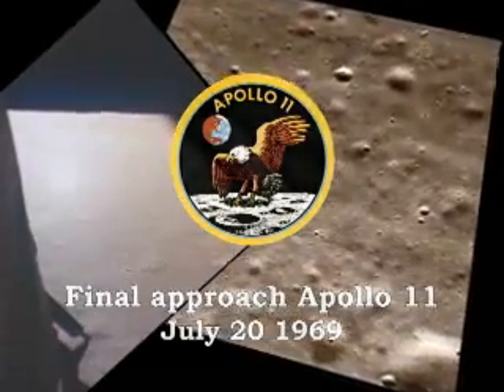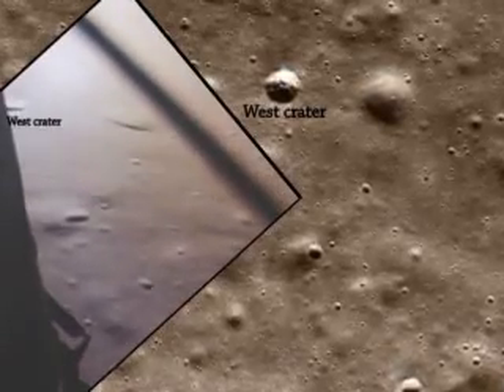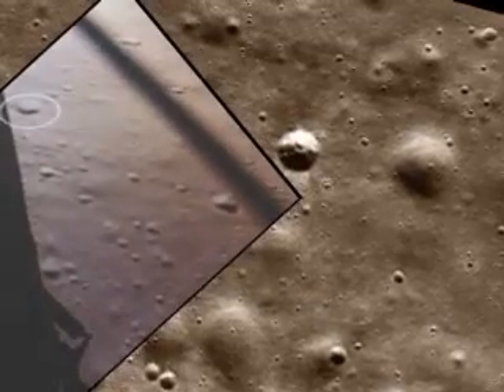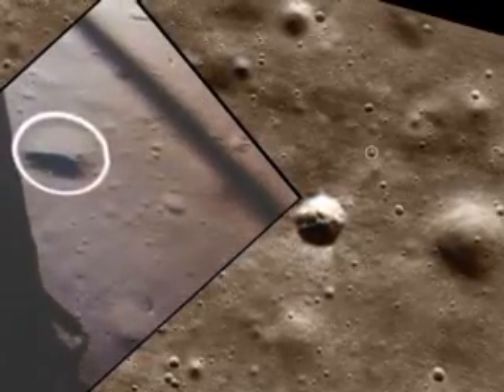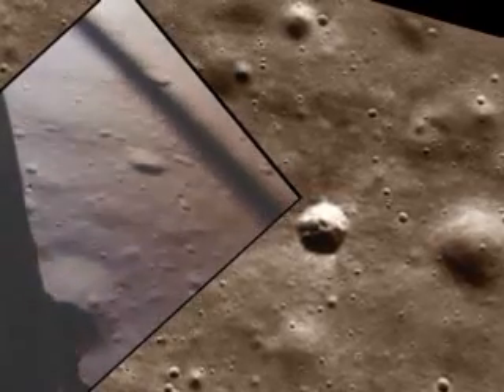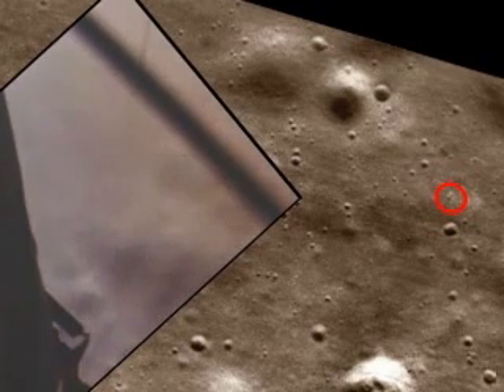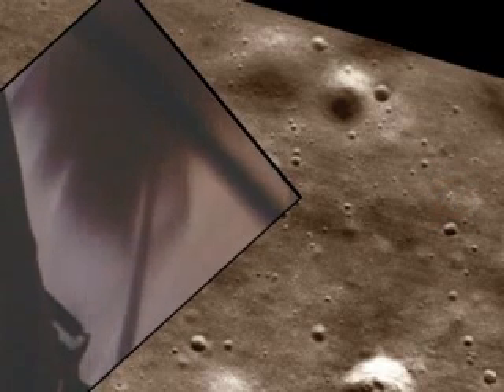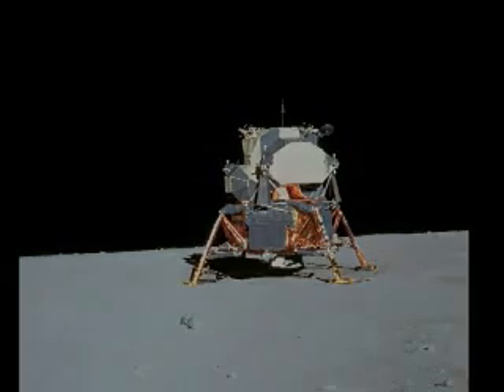Alunizaje del Apolo XI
Alunizaje del Apolo XI el 20 de julio e 1969.
Video original de René and Jonathan Cantin, alojado en Wikimedia Commons, bajo licencia CC